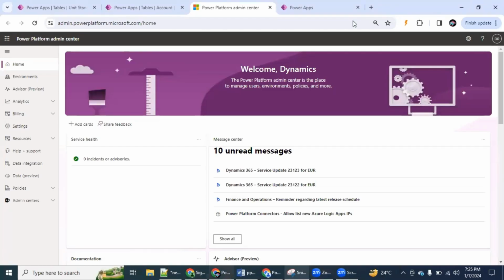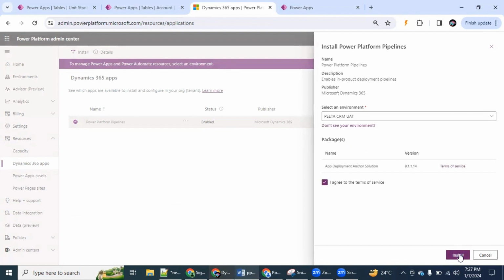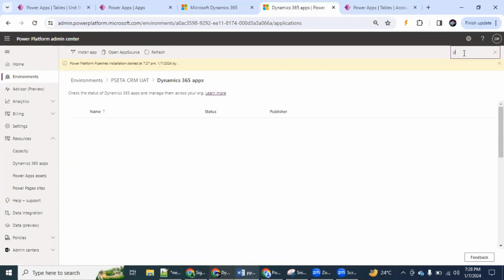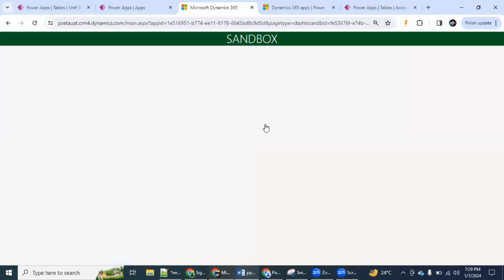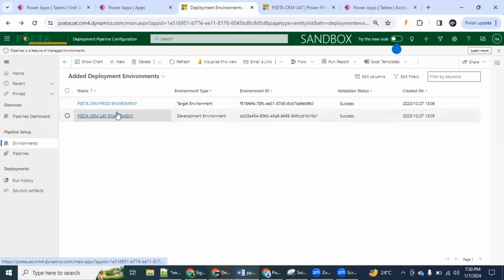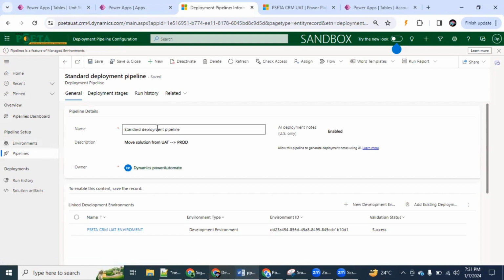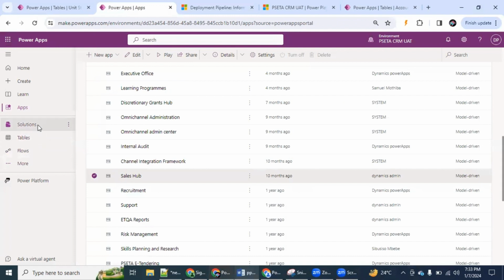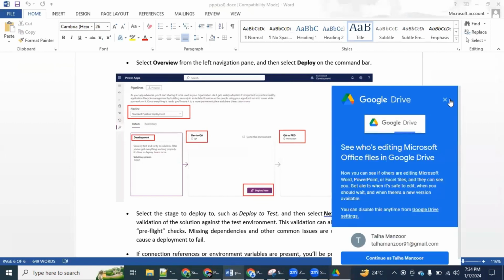Introduction to Pipelines for Power Platform | Deploy Solutions to Environments | Tutorial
Power Platform Pipelines aims to simplify application lifecycle management (ALM) for Power Platform by bringing deployment automation capabilities in a manner that’s approachable for all makers, admins, and developers.
Create and run pipelines to easily deploy solutions to environments.
Pipelines can be setup and run entirely within Power Platform – with governance, visibility, and safeguards automatically built in so that your business solutions can come to market faster with less effort and higher quality.
Pipelines significantly reduce the effort and domain knowledge previously required to realize the ROI from adopting healthy, automated ALM processes within your team or organization.

Advantages of Pipelines:
✅ Admins easily configure automated deployment pipelines in minutes.
✅ Makers have an intuitive user experience for easily deploying their solutions.
✅ Professional developers can (optionally) run pipelines using their preferred tools such as the Power Platform command line interface (CLI).

Power Platform administrators can create one or more pipelines, associate any number of environments, then share access with those that will administer or run pipelines.

Pipelines deploy solutions as well as configuration for the target environment such as connections, connection references, and environment variables